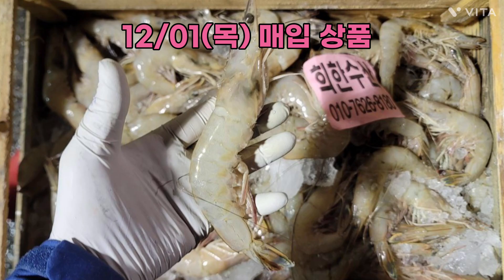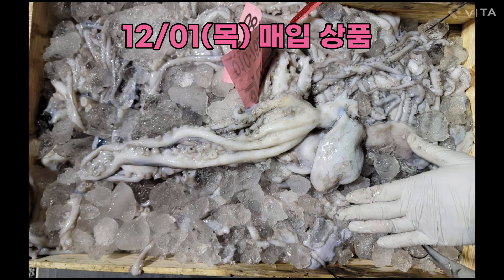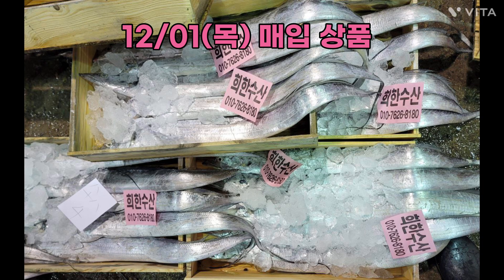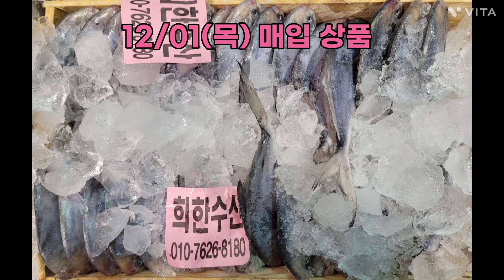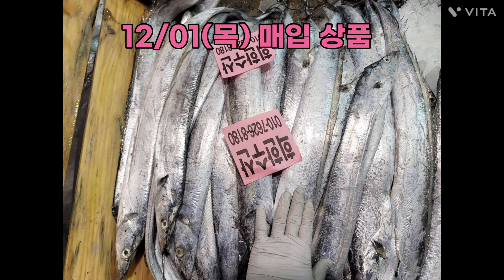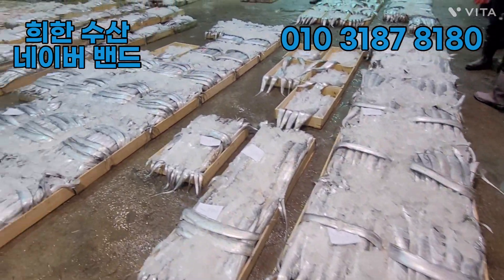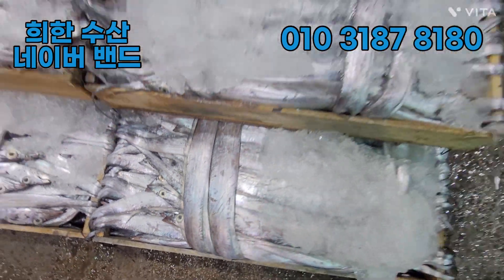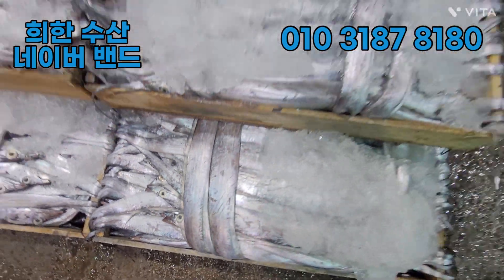12/01(목) 목포수협 위판장 경매 소식(갈치, 병어가 많았고 조기 아귀 큰 마리 갈치들 다양하게 나왔습니다.)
네이버밴드(희한수산)

🏷목포희한수산
•30년째 운영 중인 수산업, 도소매전문
•매일 신선한 수산물을 입찰하여 판매하고 있습니다.
•전국 식당, 지역 식당, 사업자분들 납품

🏷주문 안내
•입금계좌: 새마을 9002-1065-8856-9 김희옥
【클릭하면 1대1 대화 창 열립니다. 문자로 문의하세요.】